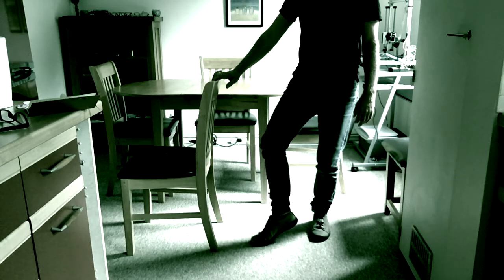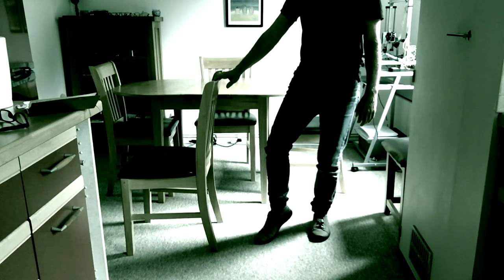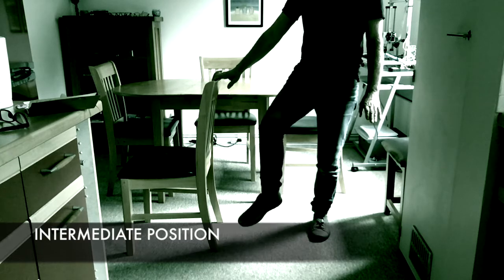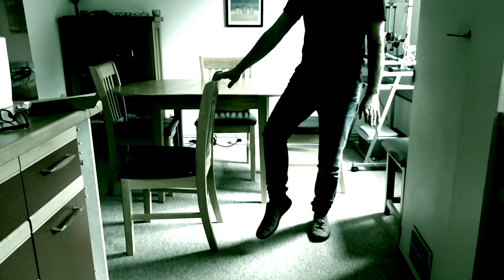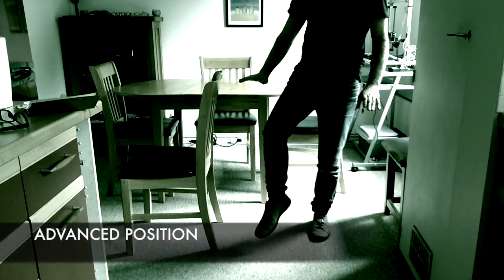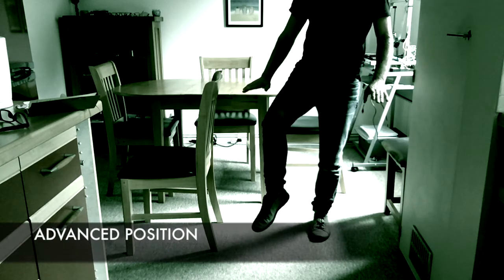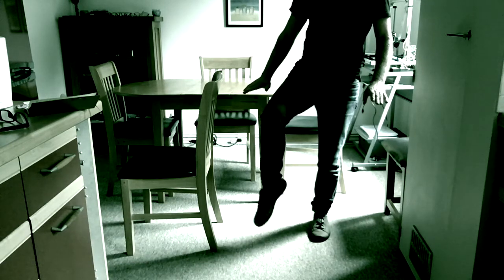Really Simple Balance Exercises in Tai Chi for all levels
The Basis of Tai Chi  -  Forget standing on one-leg atop a 9 foot pole, come down to earth with this basic series of simple TaiChi exercises to get you started. In this classic beginners series, you are going to work the ankle, knee and hip whilst gradually improving your overall balance.

I hope this video and the others in this series have been of use,  if you'd like to say thanks - just nip over to Buy me a Coffee (mines a flat-white, cheers).

Check out the other balance exercises in the series as well as this great article on Balance work in tai Chi